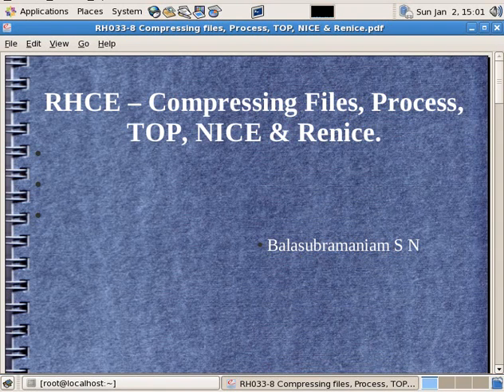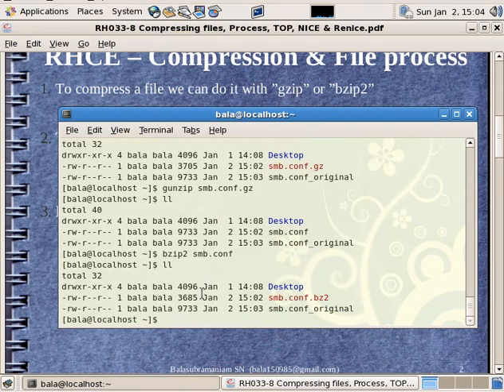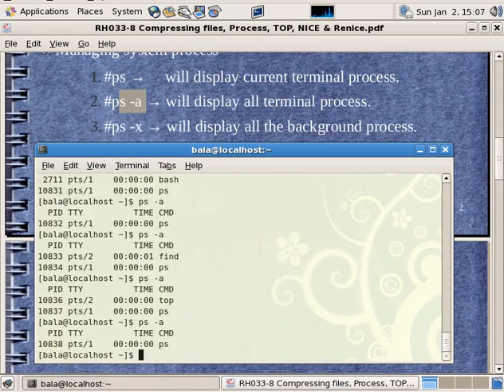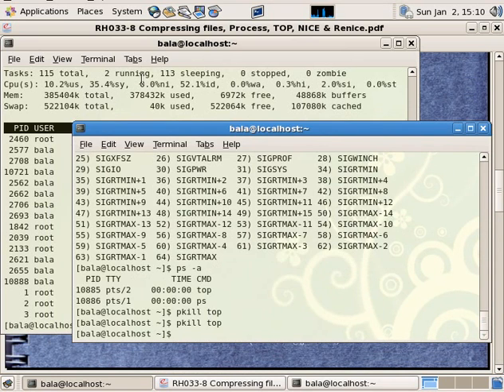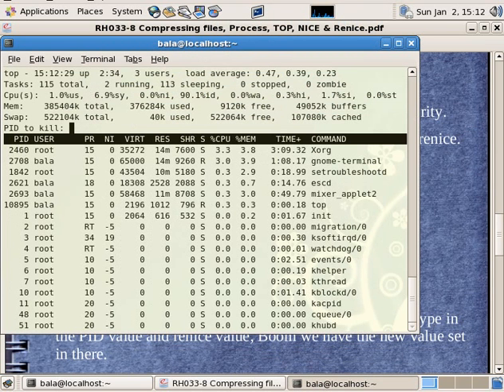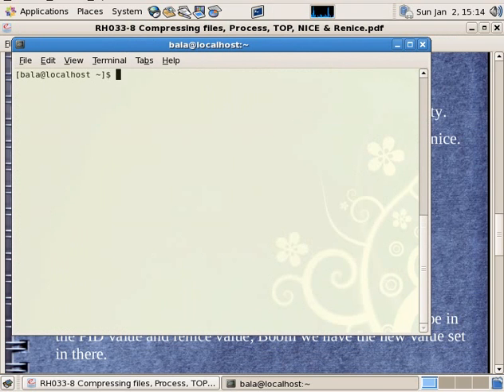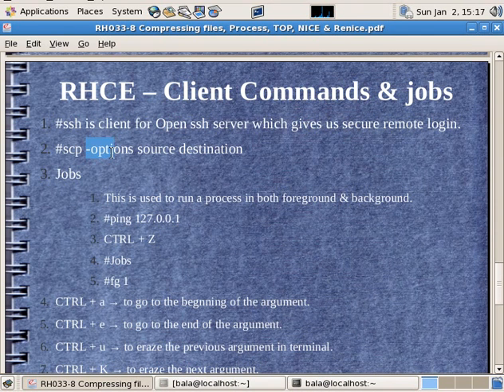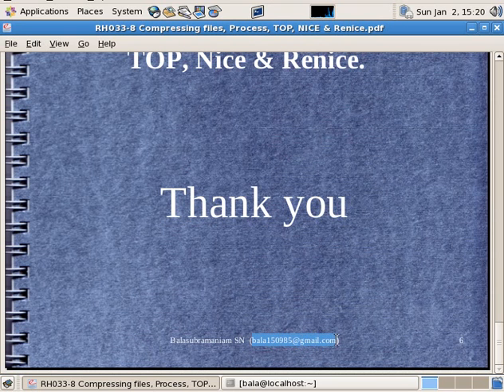RH033-8 Compressing files, Process, TOP, NICE & Renice Tamil.avi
RedHat Linux Basics, This is my marriage present to the world.